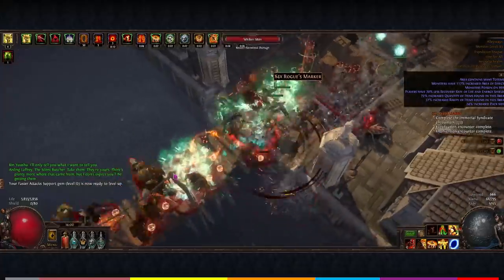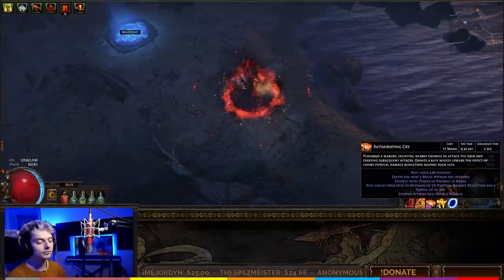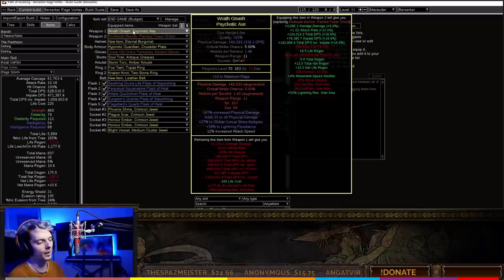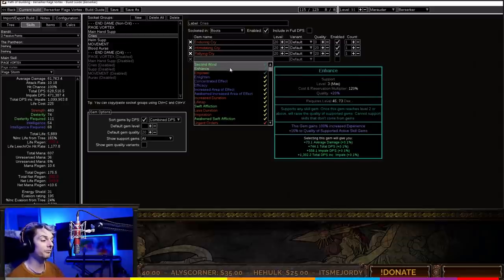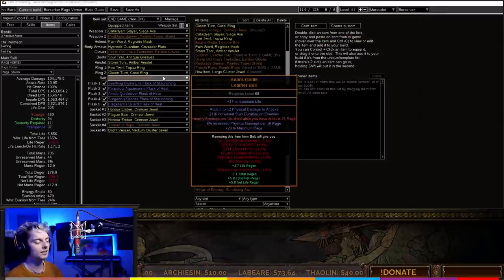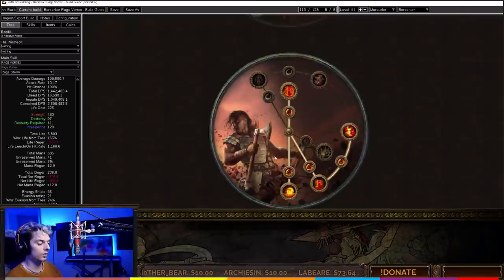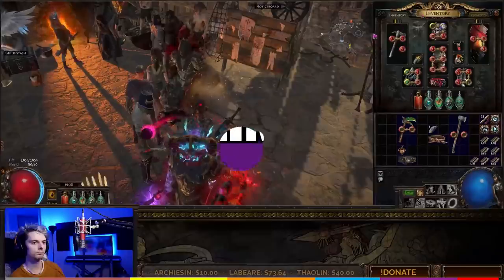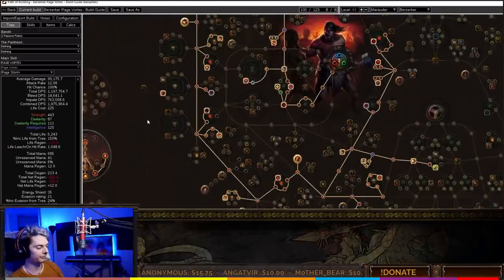Rage Vortex Berserker FULL Build Guide ~ The Most OP Leaguestarter I've played in a LONG Time!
With Expedition league came many new gems, and what better gem to start with than a raging vortex of pure damage?

This budget-to-endgame build guide will satisfy all of your screaming needs!

TIMESTAMPS:

00:00:00 - Intro
00:02:10 - Mechanics Explanation
00:09:14 - Budget Gear and Links
00:16:48 - EndGame Gear and Links (Crit Included)
00:23:37 - Passive Trees
00:28:40 - Levelling Tips
00:34:42 - Uber Elder